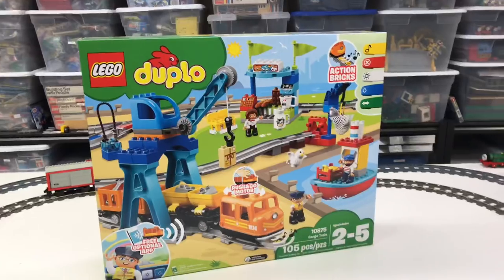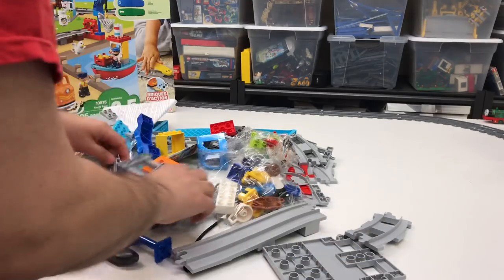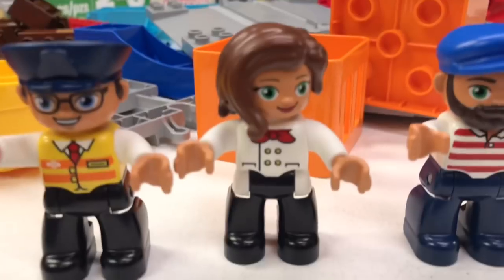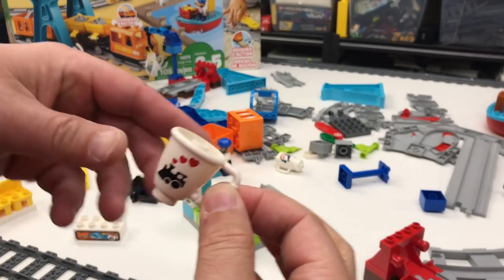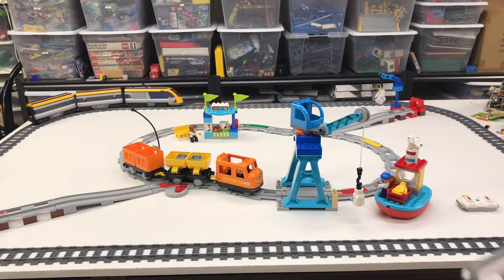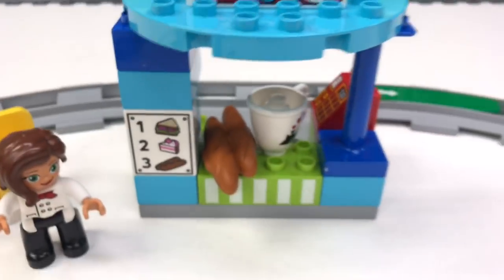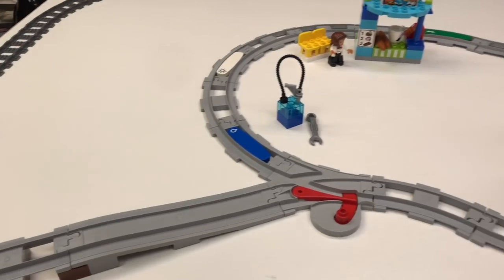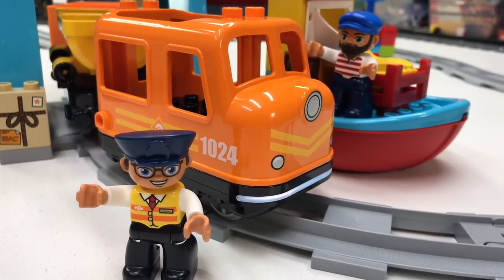LEGO DUPLO CARGO TRAIN 2019 - Set 10875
The new Duplo trains are really great sets. The app controlled engines I think are the best LEGO has made for the Duplo sets. This is set 10875 Cargo Train and comes also with a boat and two sidings. App is easy to use.